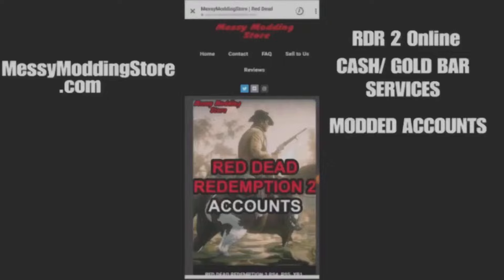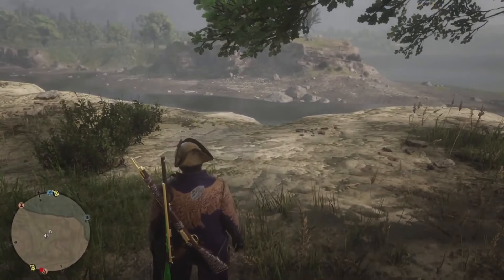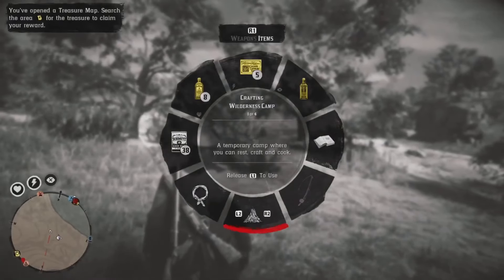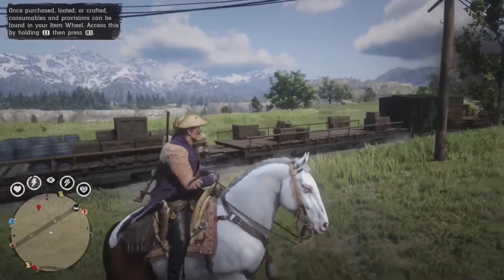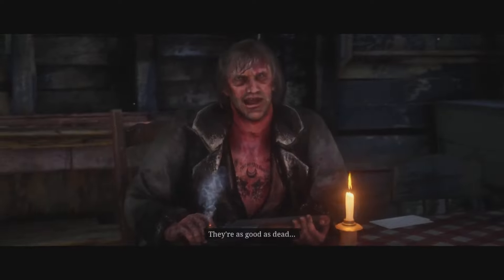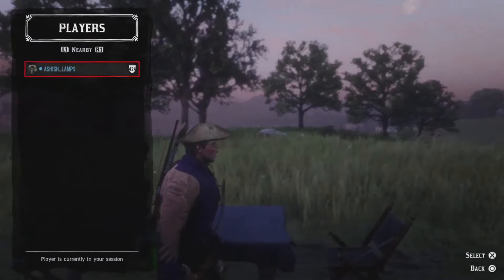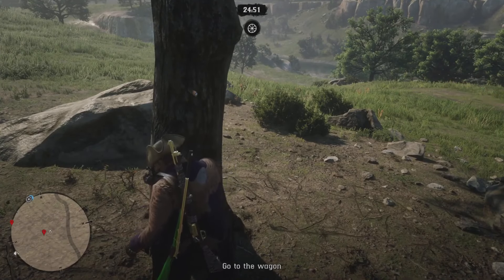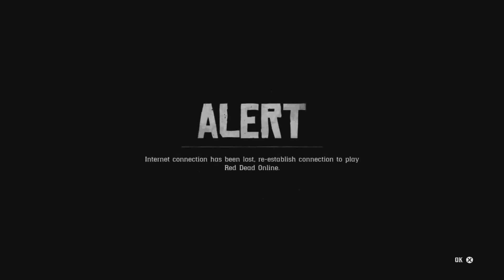EASIER METHOD! GOLD MONEY XP GLITCH - INF TREASURE MAPS GLITCH - RDR2 ONLINE - RED DEAD ONLINE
If you're looking for quick and reliable RDR2 online Cash, Gold Bars and Modded Accounts, visit the best in the business

They also have services for other games like GTA, Fortnite, Call of Duty etc.